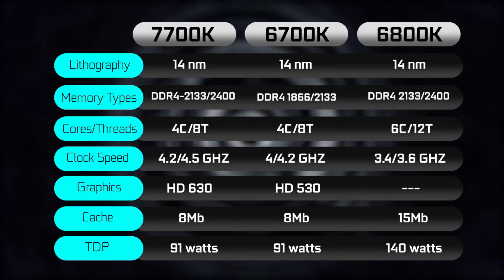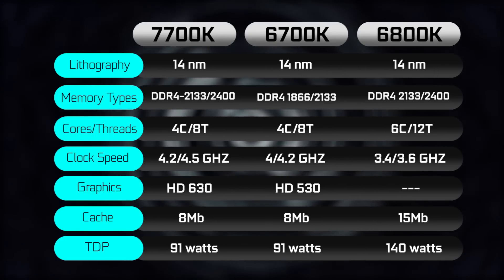Intel Core i7 7700K vs 6700K vs 6800K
Here we compare the Intel Core i7 7700K vs 6700K and 6800K.

Benchmarking Rig:
Omen X Desktop